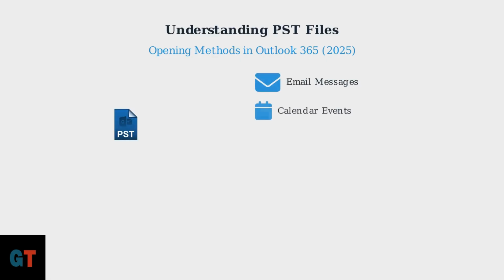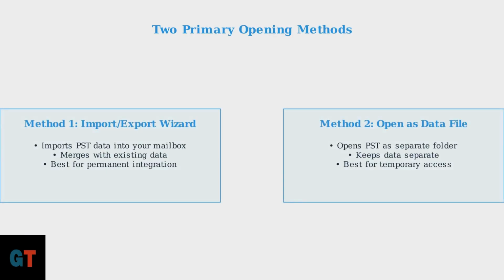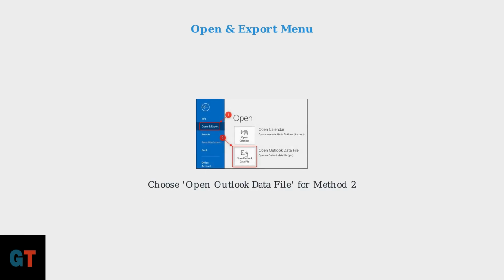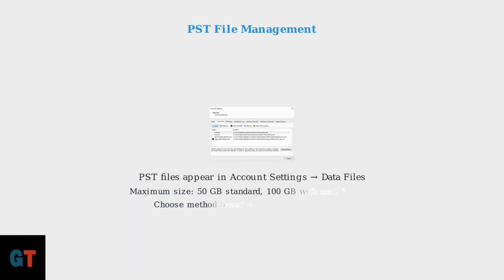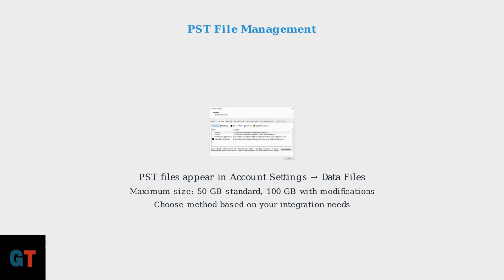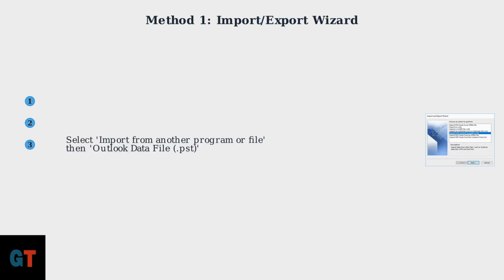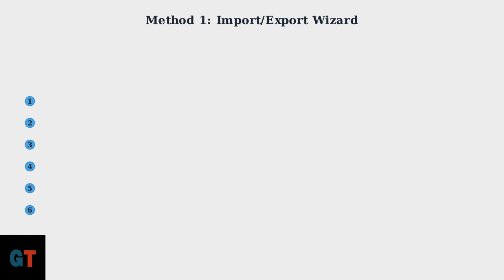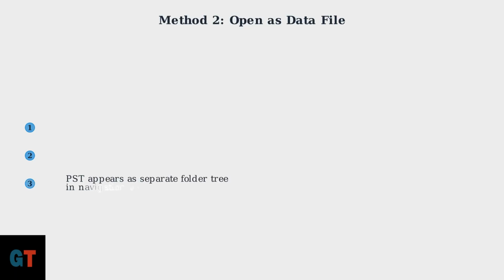How To Open a PST File in Outlook 365 – Step by Step Guide 2025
Need to open a PST file in Outlook 365? 📂 This step by step 2025 guide will show you exactly how to import and access your Outlook data file (.pst) in Microsoft Outlook 365. Whether it’s emails, contacts, or calendar entries, you’ll learn how to restore and view them easily.